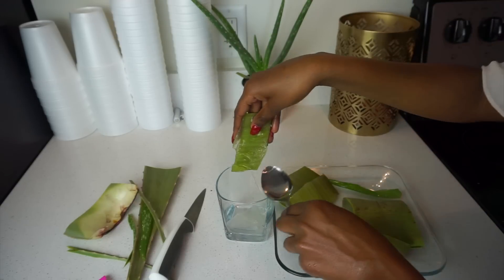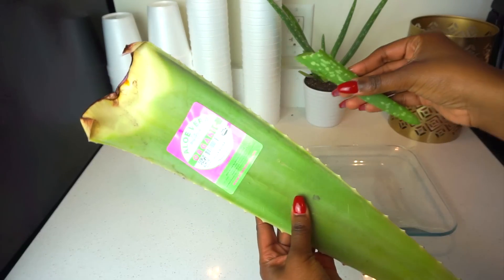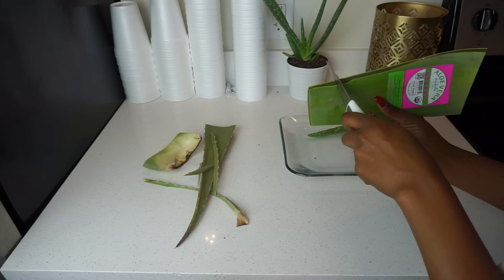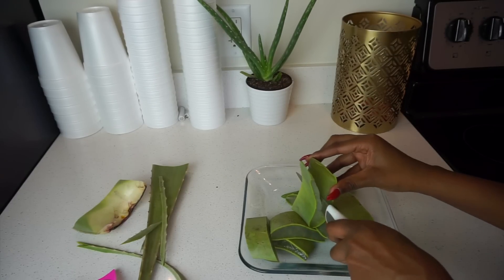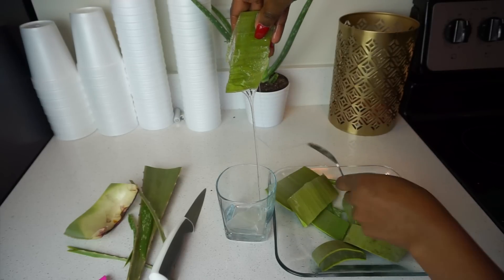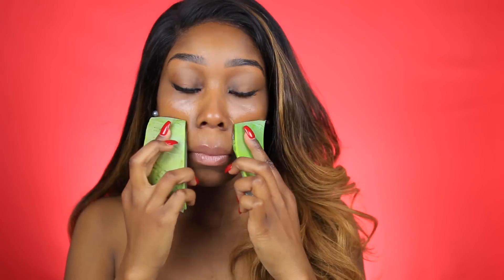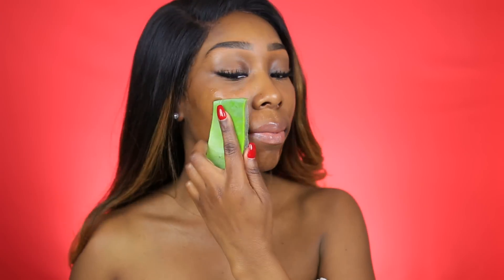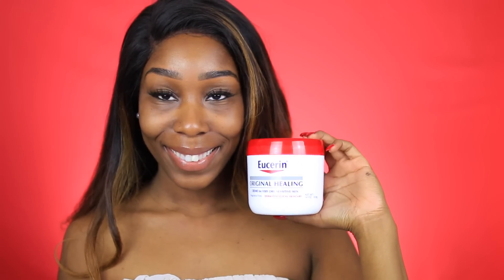DIY: Get Clear and Glowing Skin! | Aloe Vera Plant Gel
Here's how to get clear, glowy, smooth & tight skin using aloe vera gel from the aloe vera plant! You can use aloe vera as a cleanser and help to re-hydrate your skin! Aloe Vera gel can bring back moisture in your face and skin! Your skin will be tight but also soft and aloe vera gel will leave your face glowing for summer!

But omg guys! Boy have I missed you! Thanks for sticking with! I love you guys and always appreciate your support!

What You Need:
Aloe Vera Plant from store

✗ OTHER SKIN CARE VIDEOS ⇣
F O L L O W  M E
@ess_lovaa on IG/Twitter/Snapchat